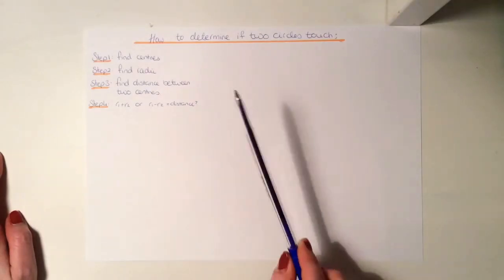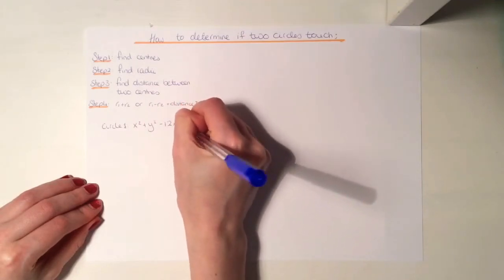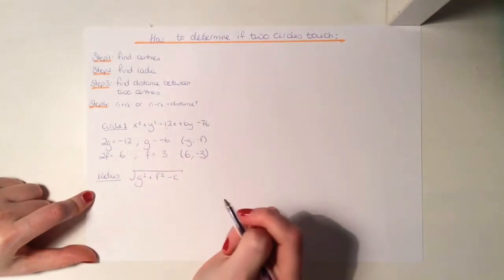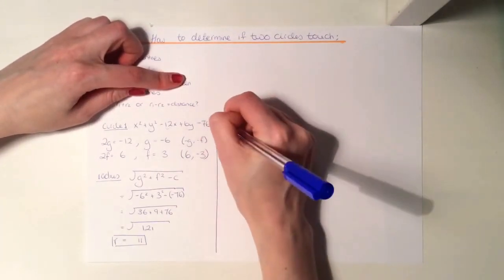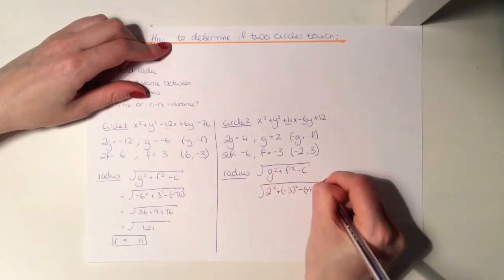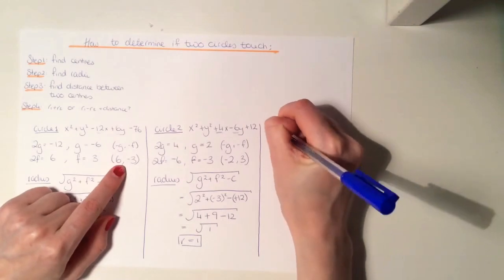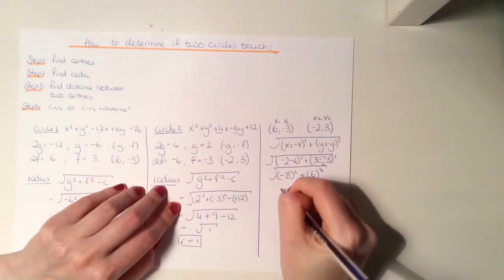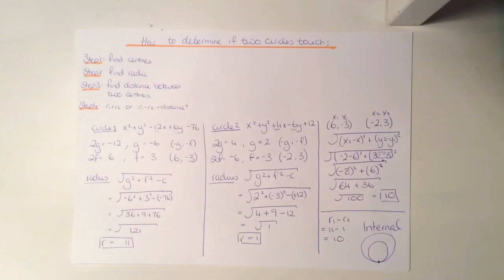How to determine if two circles touch?